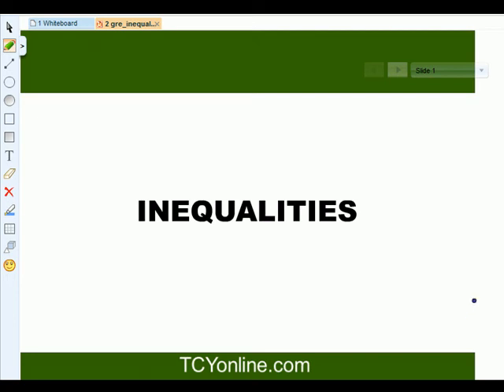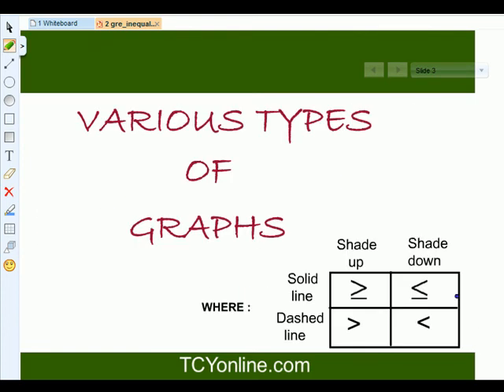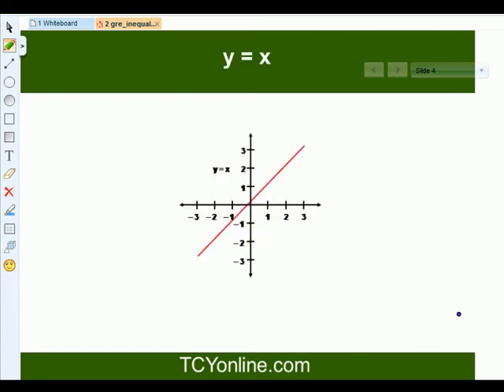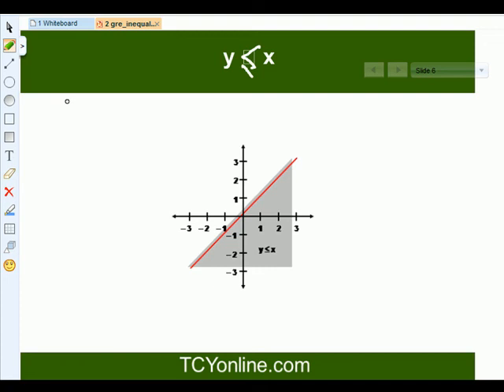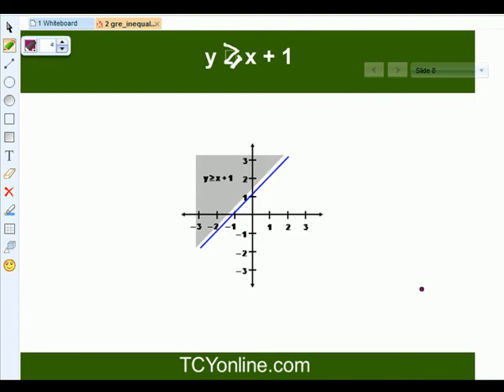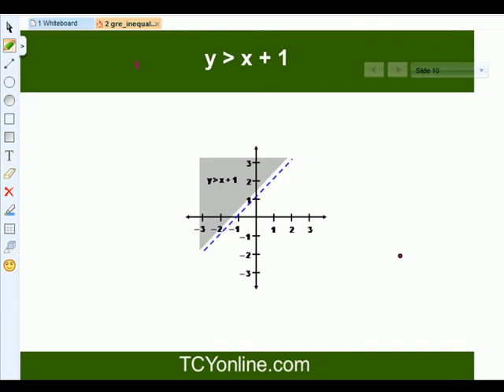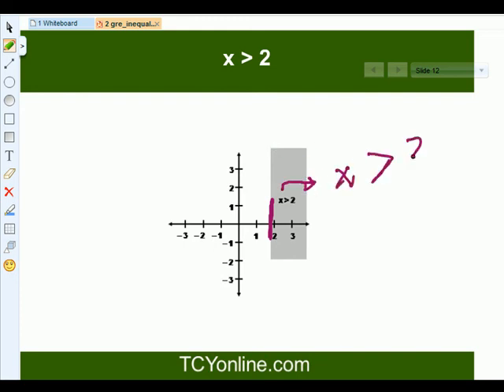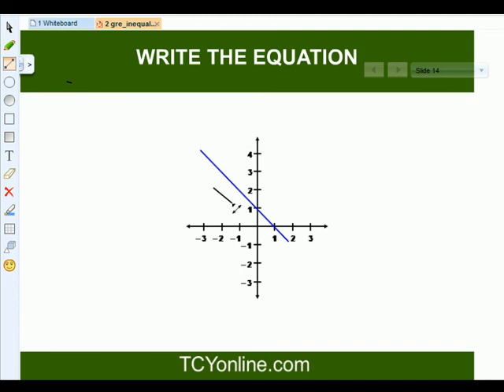Inequalities TCY part-1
Enroll for FREE MCA TEST SERIES and FREE MCA MOCK TEST

For more details on MCA entrance and sure shot success,